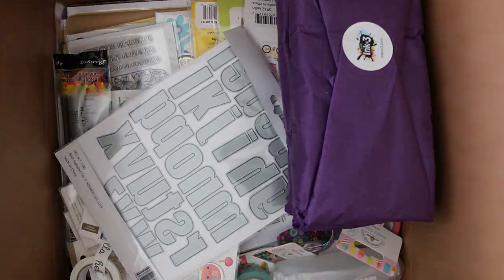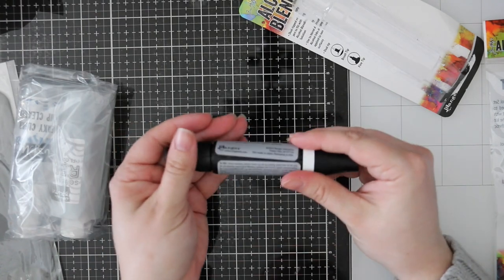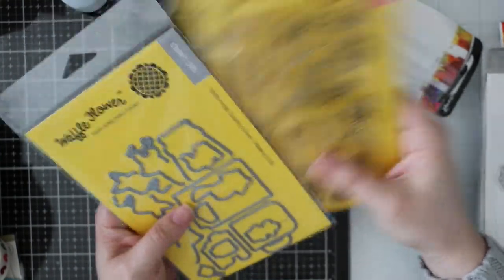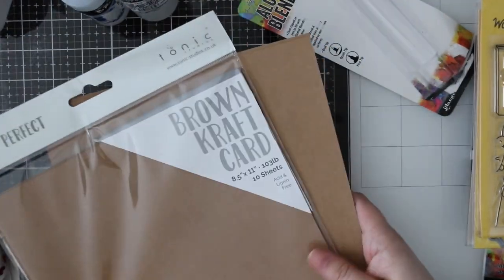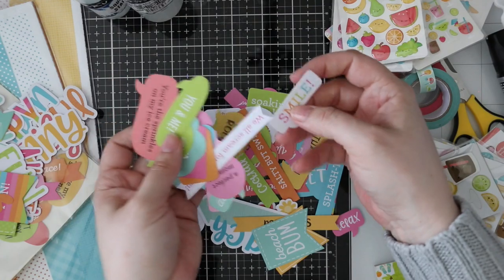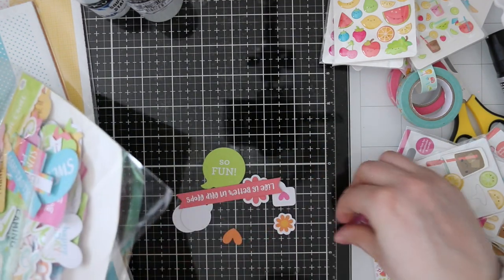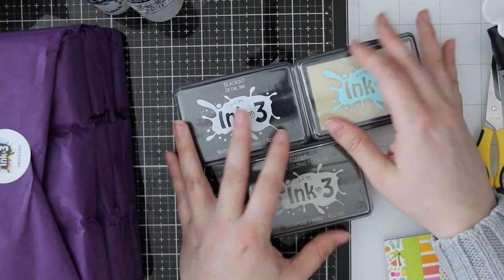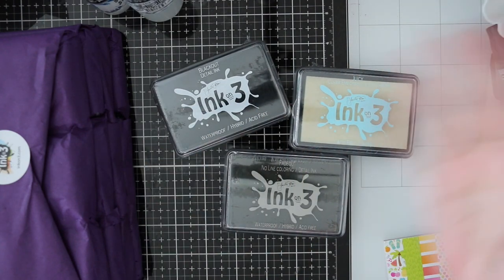Haul! | Doodlebug, GinaK, etc & Ink on 3 GIVEAWAY!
• Gina K Designs ON MY MIND AND IN MY HEART Clear Stamps

• Gina K Designs YOU MAKE ME SMILE Clear Stamps

• Doodlebug SWEET SUMMER Collection Petite Prints 12x12 Inch Paper

• Doodlebug SWEET SUMMER Odds and Ends Die Cut Shapes

• Doodlebug OH SNAP! Doodle Pops 3D Sticker